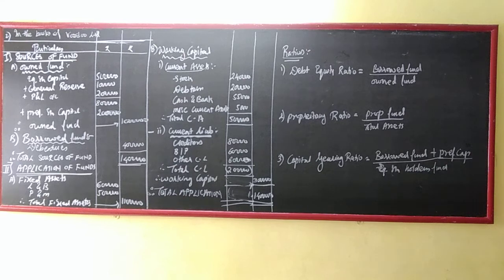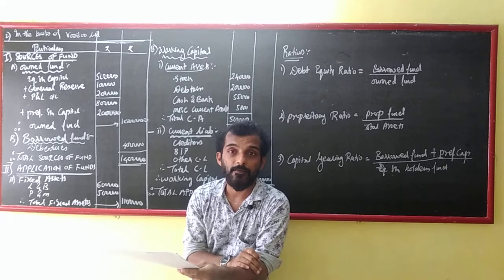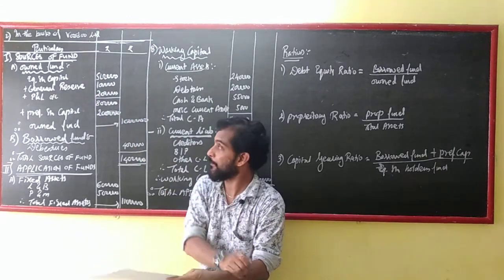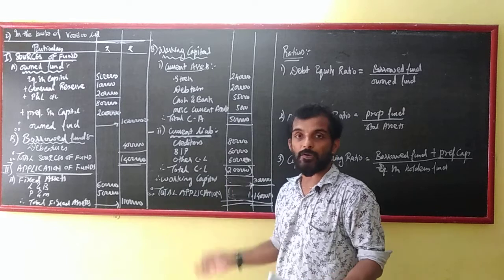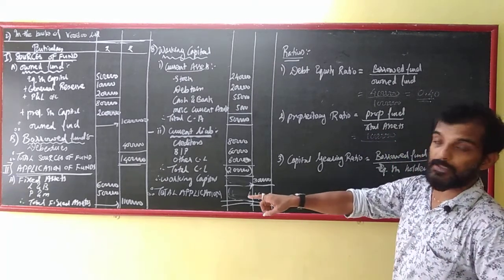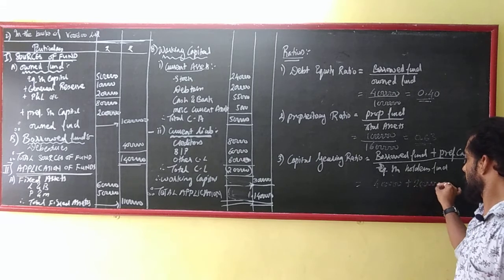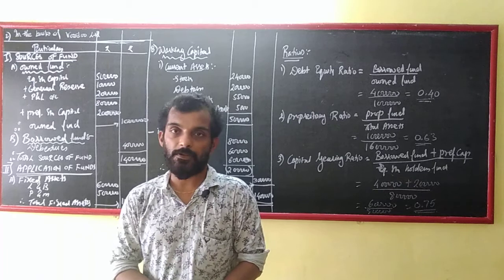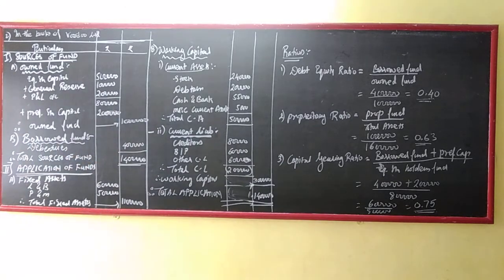Ratio Analysis - Sum 2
SYBCom (Mumbai University)
Management Accounting
Ratio Analysis Sum number 2
Sem 3